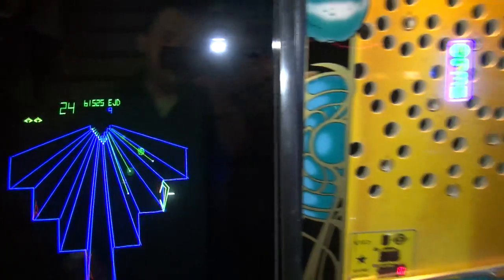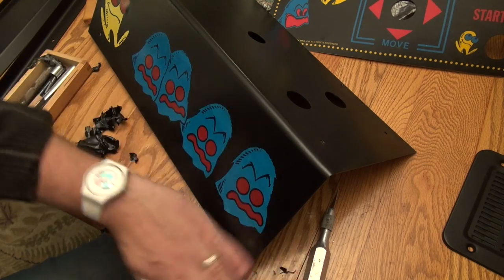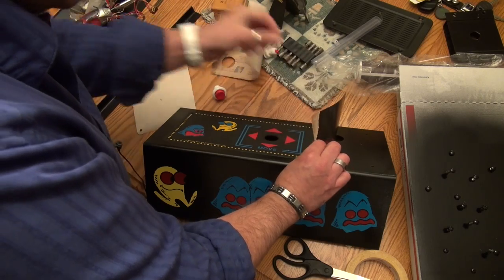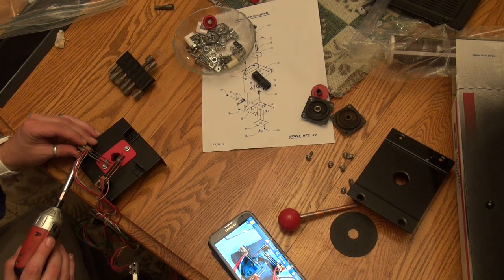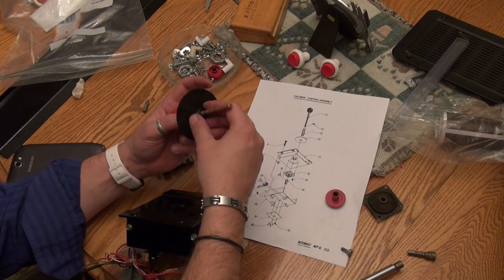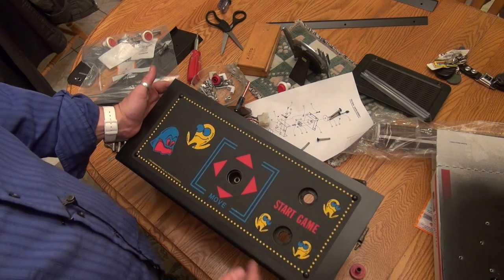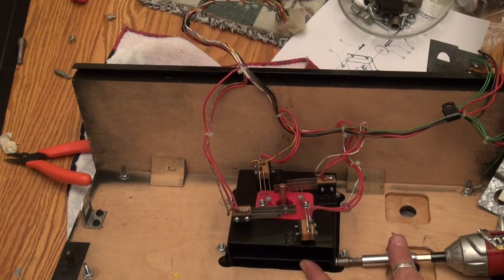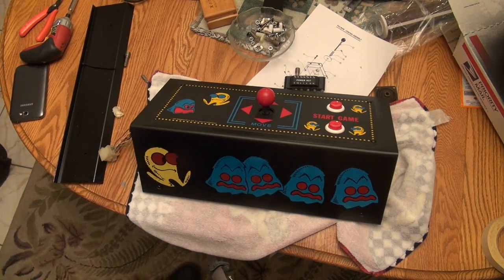Midway Pac-Man Mini Restore - Part 7 - Liquid Mask, Rebuilding Pac-Man joystick, applying CPO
Here's part #7 of the Pac-Man cabaret mini restore! Whoa! We're getting close. :)

In this video we'll focus on restoring and rebuilding the control panel!

Topics covered:

#1 - How to apply and remove liquid mask on an arcade control panel
#2 - How to apply a control panel overlay on an arcade game (CPO)
#3 - How to rebuild a Pac-Man Joystick
#4 - How to take apart and rebuild a Pac-Man Control Panel

My Band, The Kill Screens: